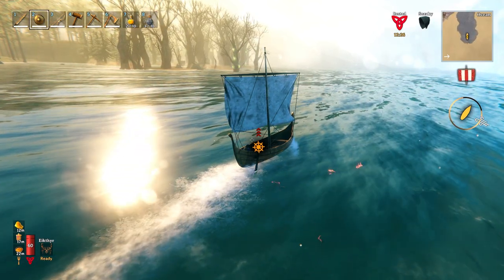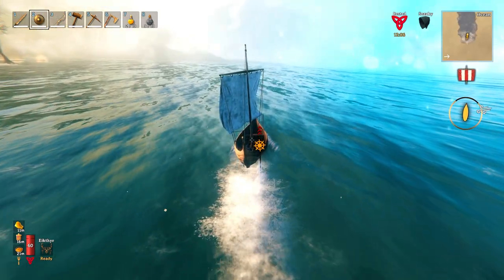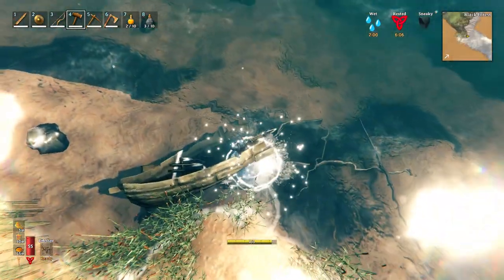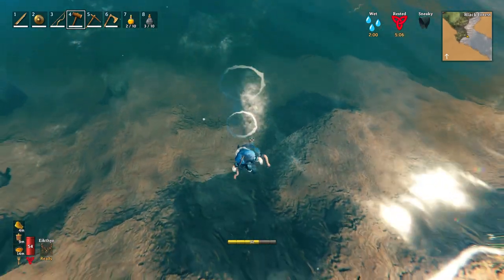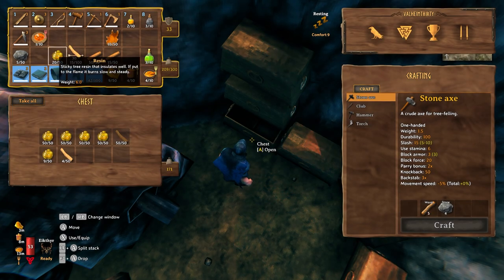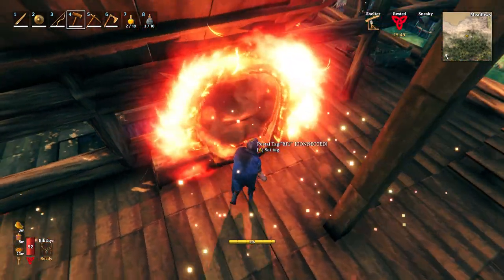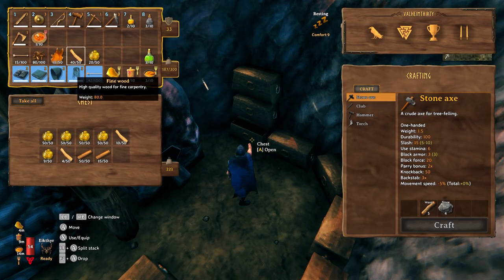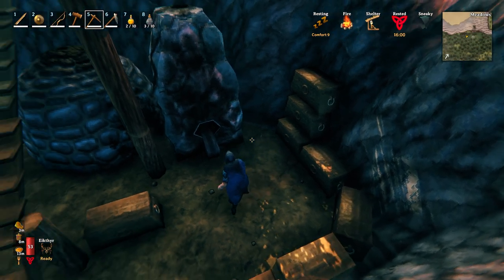30 Minute Valheim - Ch 3, Ep 4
Haldor is located! And a bit more swamp land. Also, I destroy my boat and lose and show how to dive and recover bronze nails that slid down deep.